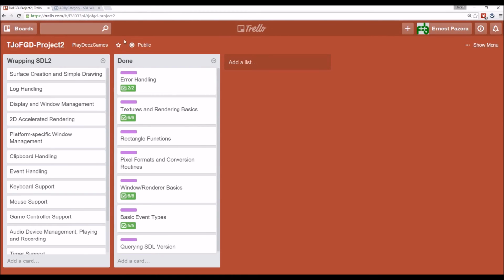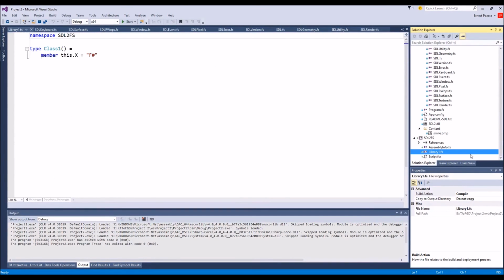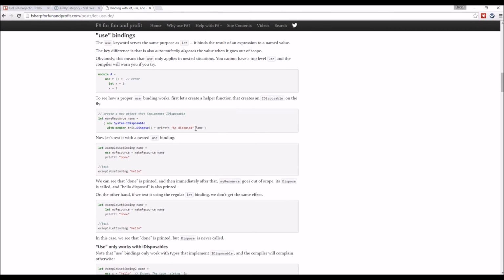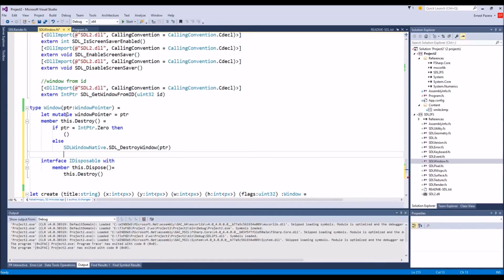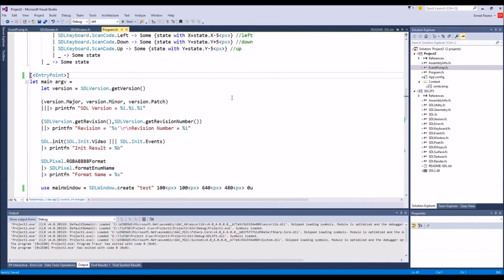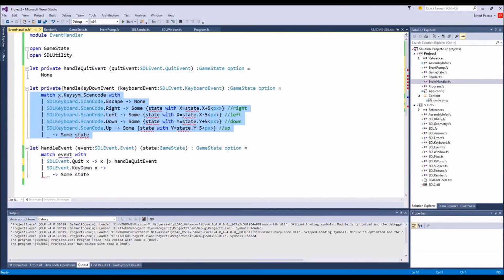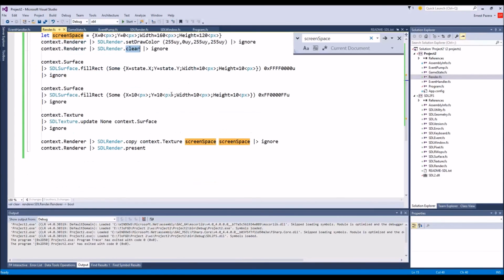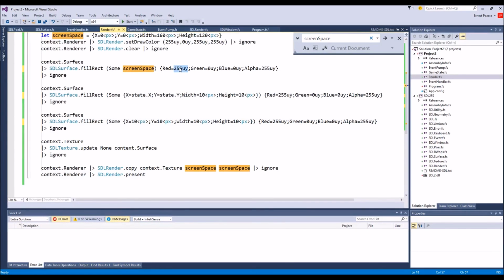The Joy of Functional GameDev Project 2 Episode 8